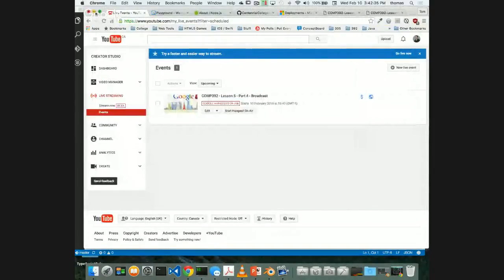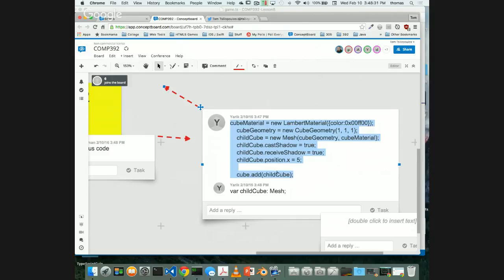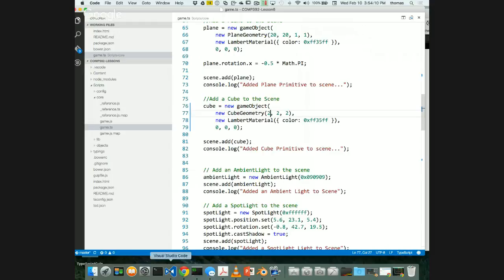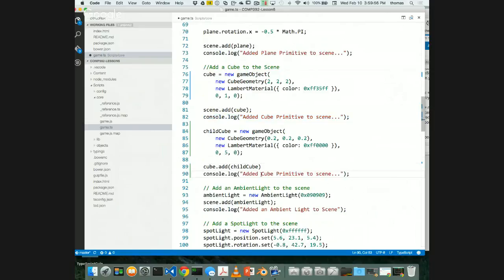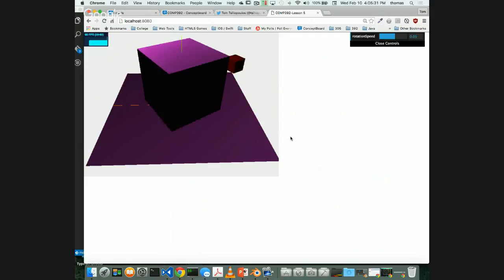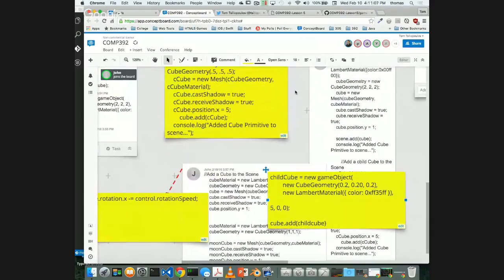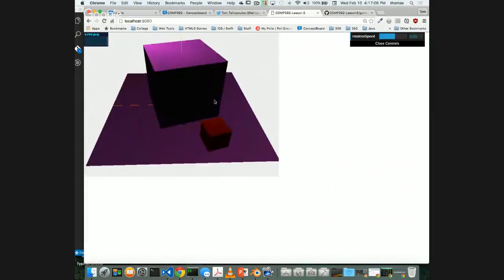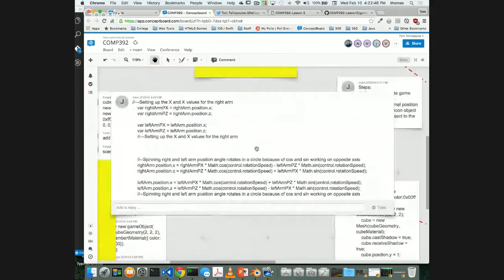COMP392 - Lesson 5 - Part 4 - Broadcast